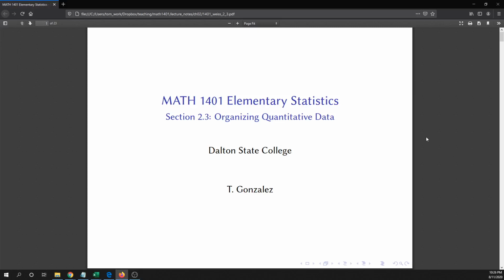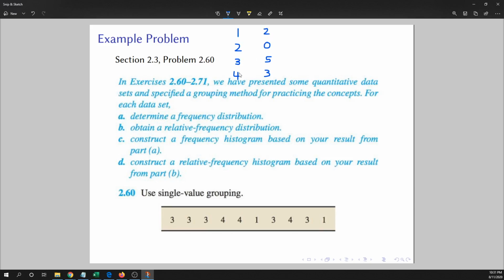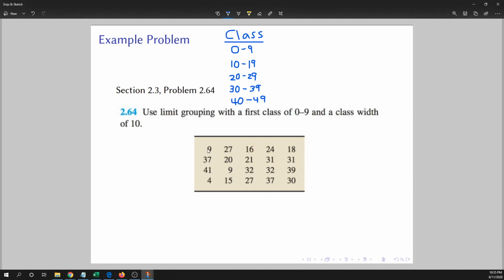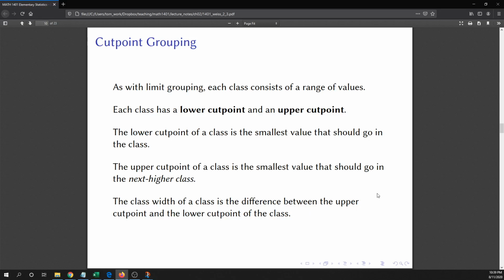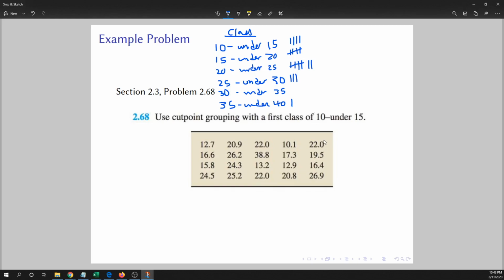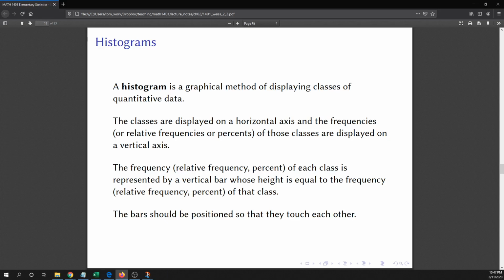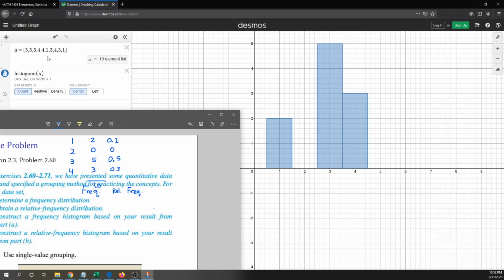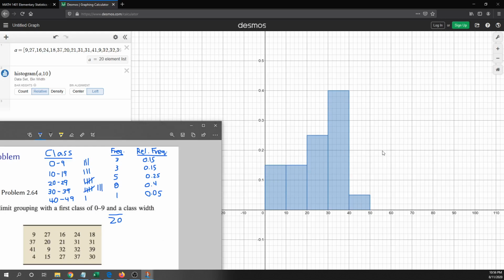Section 2.3 Organizing Quantitative Data